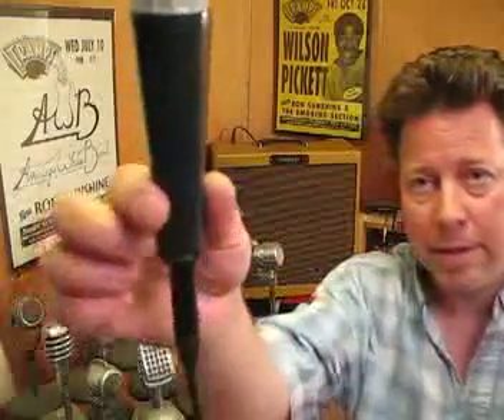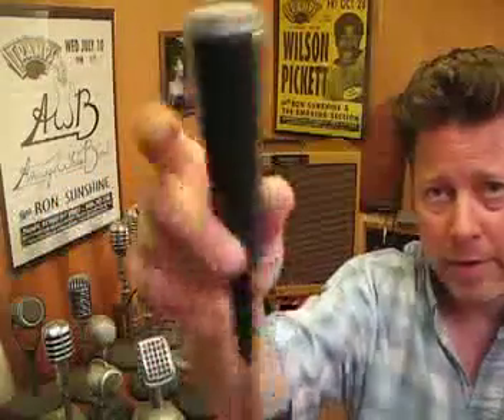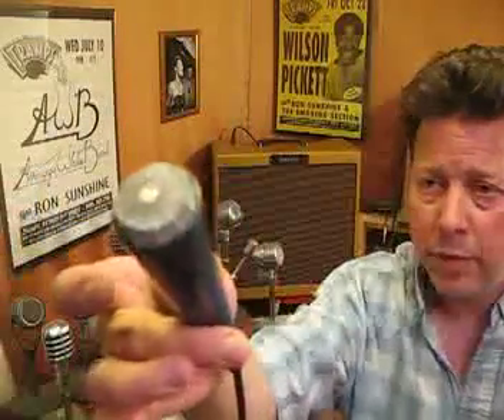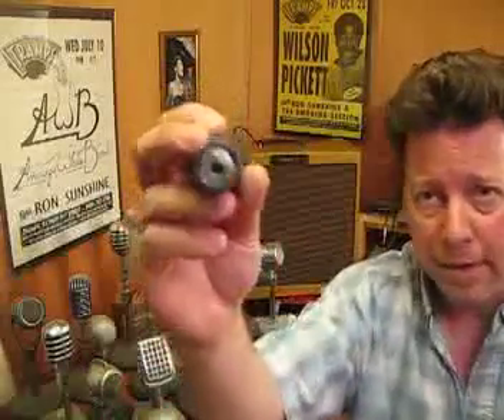Custom Vintage RCA SK-30 High Impedance Killer Harp Mic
(Bookmark this link):

Wow.  As far as I know, there are two of these modified SK-30s, and I have them both.  Selling this one, keeping the other for my personal collection.  What a tone, man.  Commando on steroids.

AMP:  Sonny Jr. "Cruncher"
I sometimes also use a vintage Silvertone 1432
EFFECTS:  Lone Wolf Harp Delay
Ron Sunshine proudly endorses these excellent products, both designed specifically for harp players.

This mic will be listed on Ebay in the second week of April, 2010.